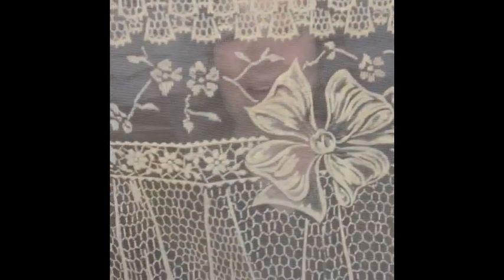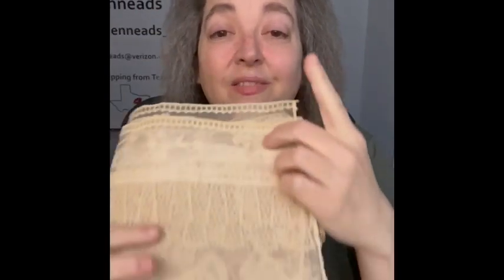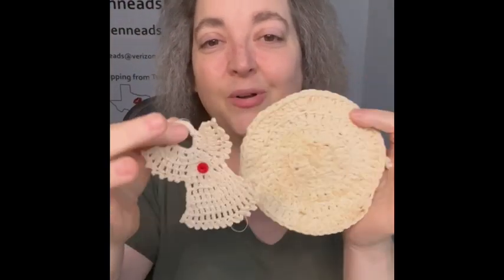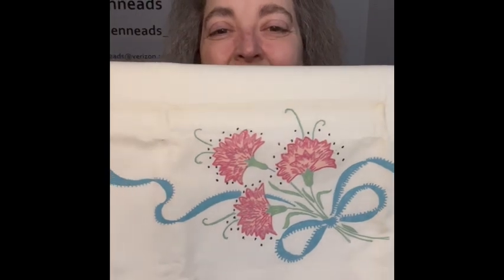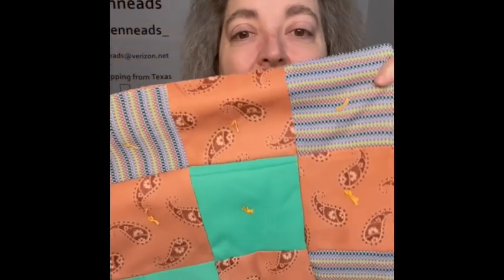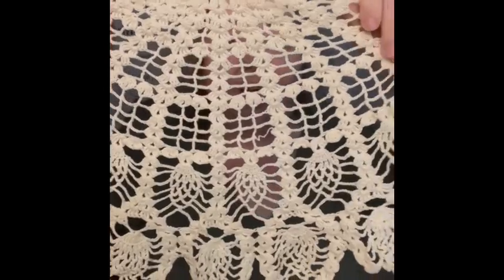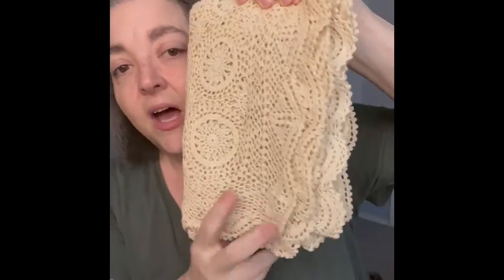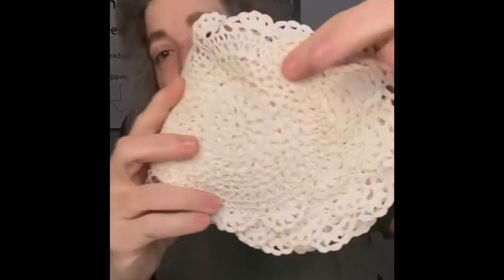Twin Sister Live Sale Preview